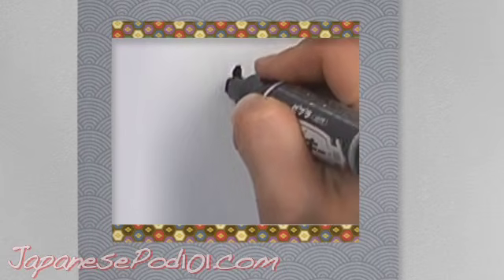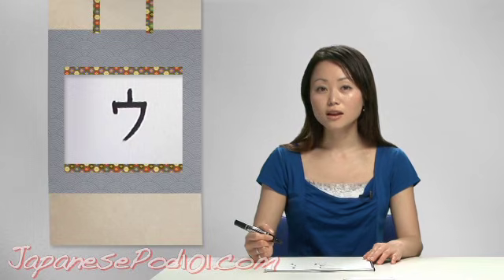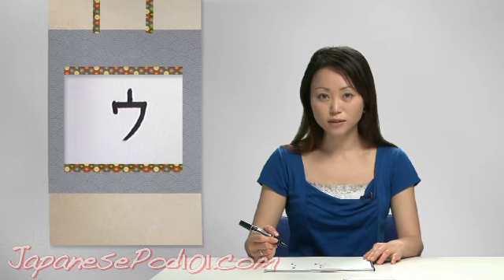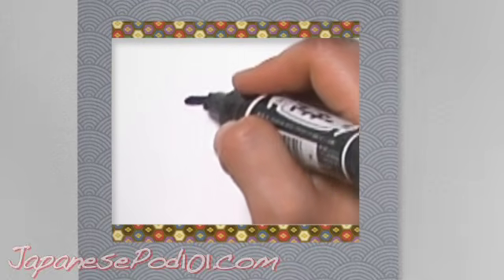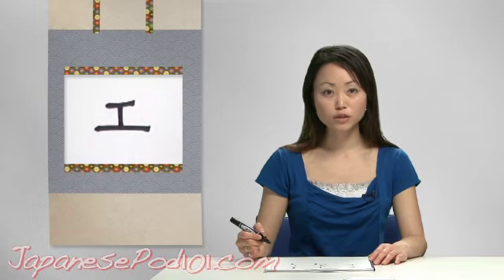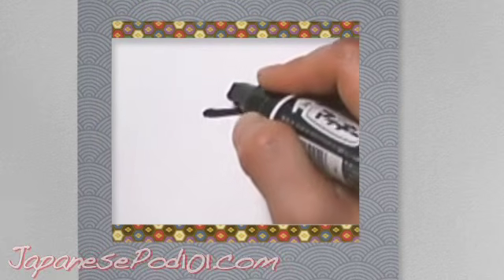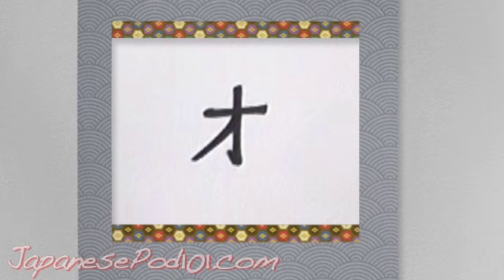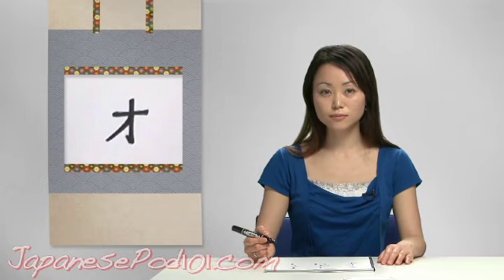Learn Katakana - Kantan Kana Lesson 14 Learn to Read and Write Japanese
Finally Get Fluent in Japanese with PERSONALIZED Lessons.

Learn Japanese with JapanesePod101.com! Welcome to JapanesePod101.com's Kantan Kana. Japanese has three writing systems: Hiragana, Katakana, and Kanji. In this series of twenty-five lessons, you will learn both Hiragana and Katakana, collectively known as Kana. Over twenty-five lessons, we will teach you Japanese Kana using simple steps, showing you the correct stroke order, helpful tricks for memorization, and proper usage in common Japanese words. If you want to get started reading and writing Japanese, this is THE place to start. You'll learn Japanese mere minutes with these audio and video lessons, so join us for Kantan Kana from JapanesePod101.com!

Learning Japanese with JapanesePod101.com is the most fun and effective way to learn Japanese. Sorry to keep you waiting! In this lesson, we start learning katakana, the script used to write foreign words and emphasize certain Japanese words. Using katakana, you can write out your name, read menus, and much, much more! Join us as we get started with the five vowel sounds. Visit us at JapanesePod101.com where you will find other language-learning content, including other great Japanese videos like this one, audio podcasts, review materials, blogs, iPhone applications, and more Japanese learning resources. Leave us a message while you are there!